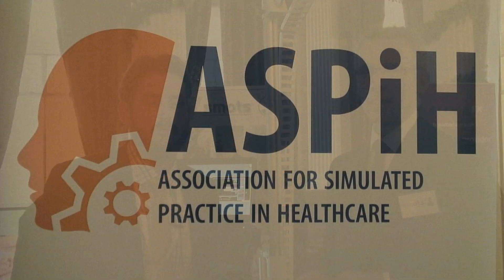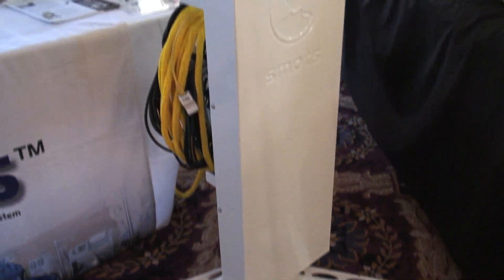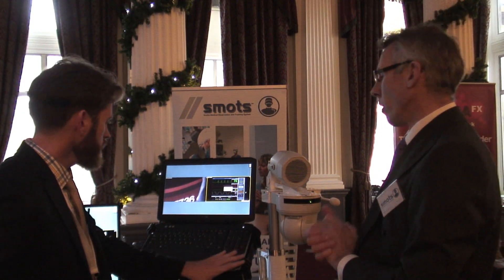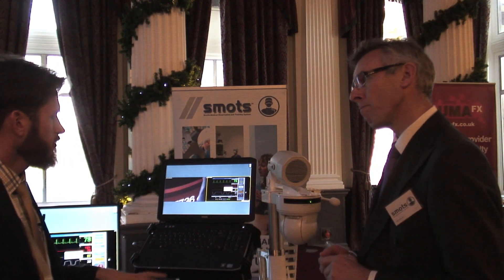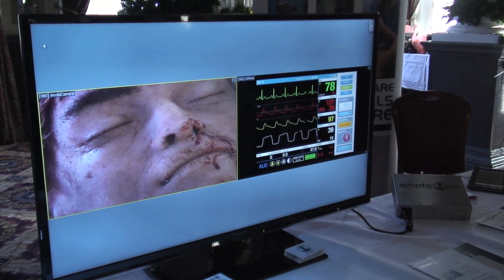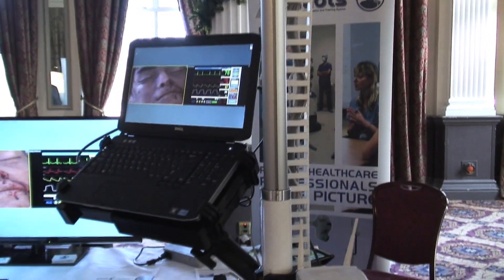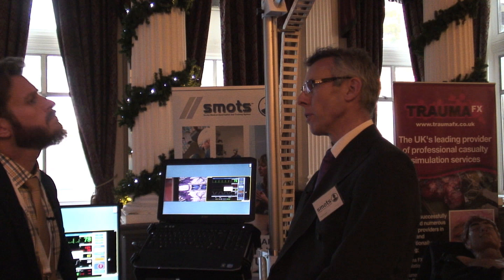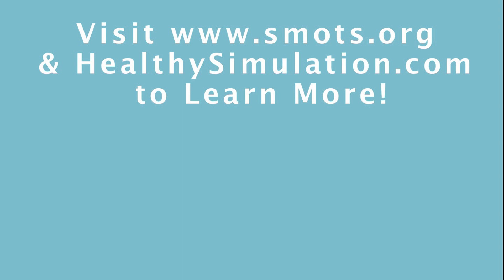SMOTS UK - A/V Recording Systems for Medical Simulation | HealthySim.com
Gordon McLoughlin of SMOTS provided this interview with Lance from HealthySimulation.com to share about the UK based A/V recording systems for medical simulation centers. SMOTS is exploring the opportunity to expand its services to the US- so check them out today!